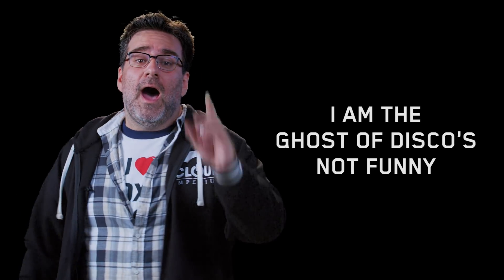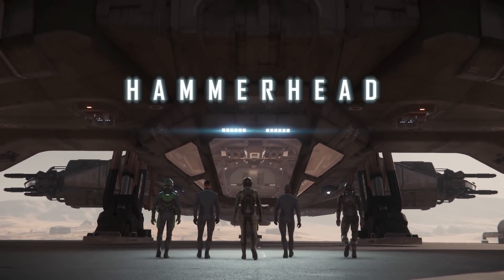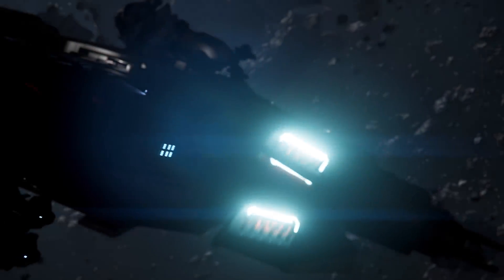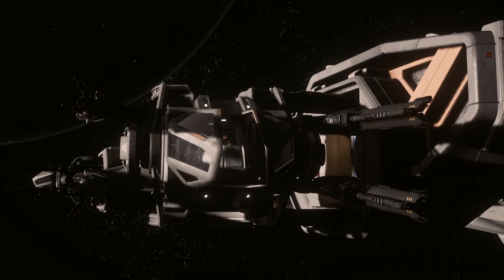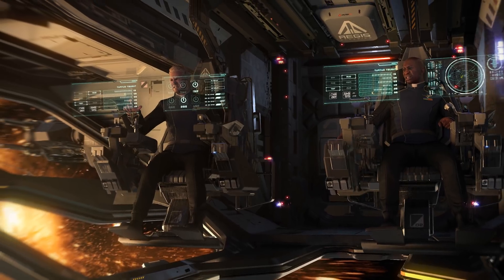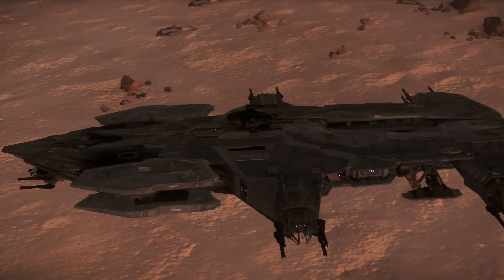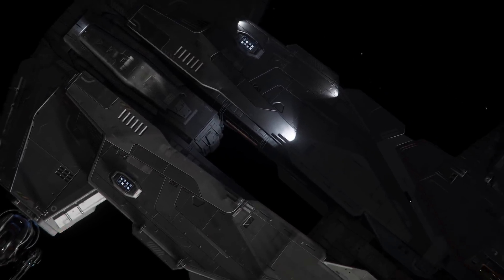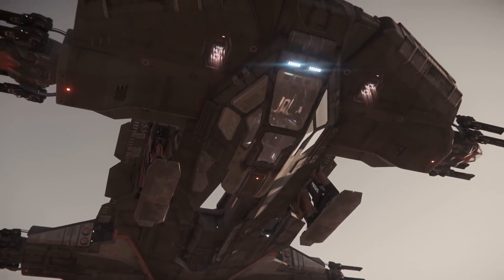Star Citizen: Ship Shape - Aegis Hammerhead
An adept predator, the Hammerhead stalks its prey with ruthless efficiency and unyielding determination.